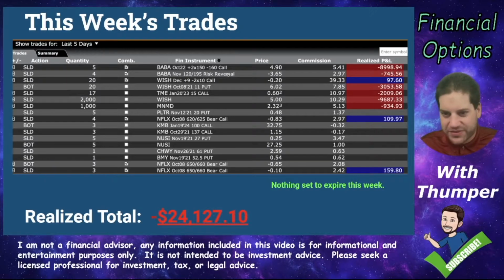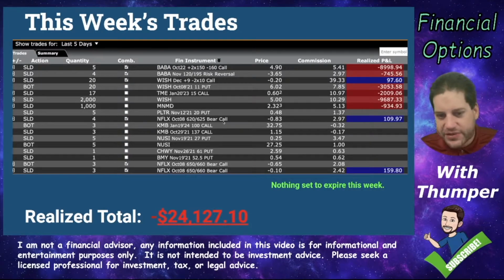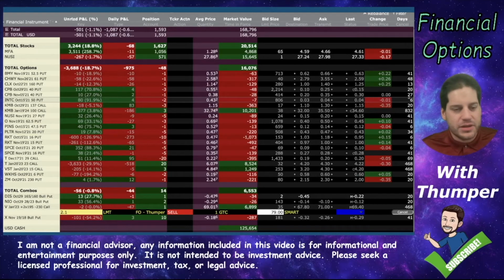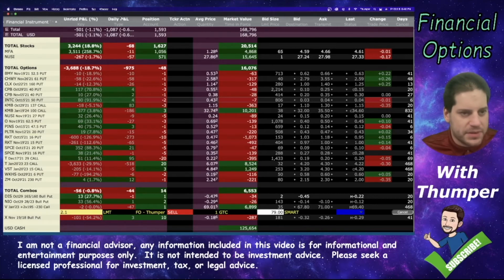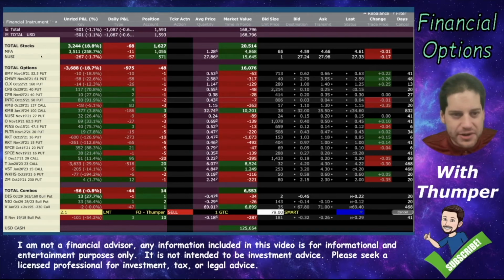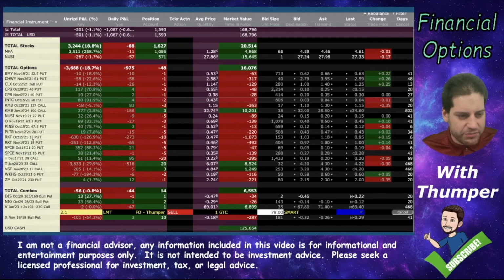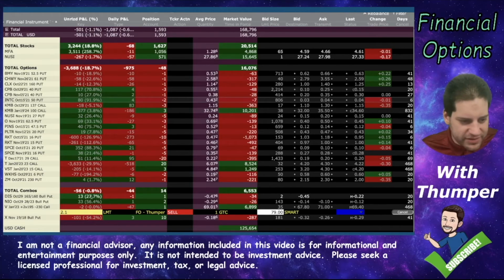I Lost $25,000 from Options in one week! | Options Portfolio Weekly Review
Trading Options is a long game.  Take your profits when you can get them, take your losses in stride.  In this video, I talk about the losses I took from options on my BABA and WISH positions.  I talk about how you should be aware of your position sizing, and start looking to spread my risk more.  I hope if you learn one thing from this video, it is that you can be wrong, and you can be wrong multiple times.  The important thing to do is recognize that will happen, learn what you can from it, and move on to better trades.

As always, I share my trade log and talk about every trade I made during the week of October 8th, 2021.  Some people find it helpful to get insights into how an active trader makes their decisions, not many traders are willing to open the books completely.  It is tough sometimes to be this transparent and throw it all out there for anyone to review and critique.  I don't get the option to hide my losing trades, you see my entire log for the week!

I'm open for suggestions and want to produce content that you want to see!